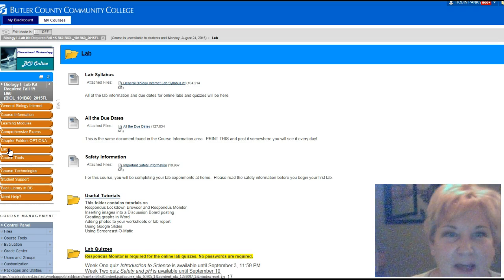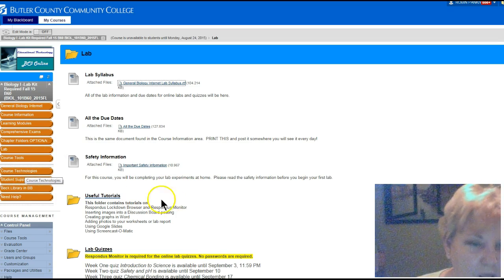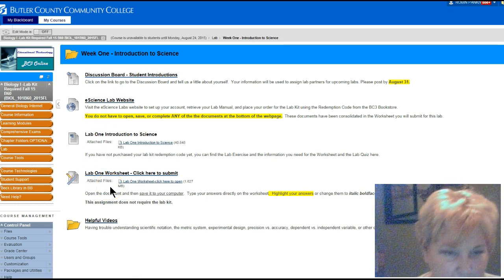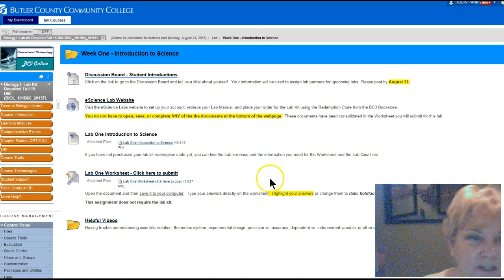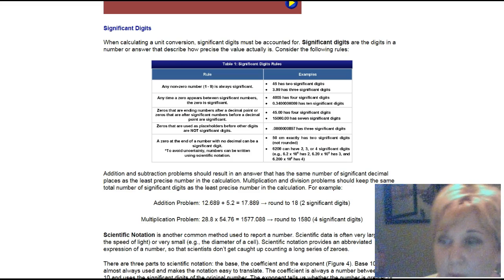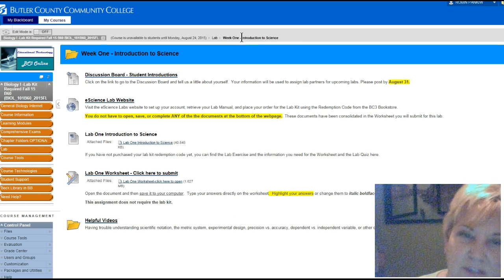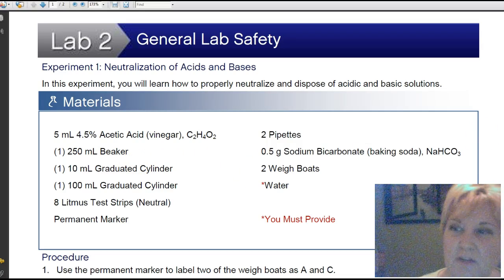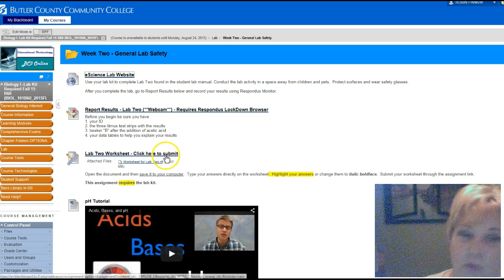Biology Internet - Introduction to Lab